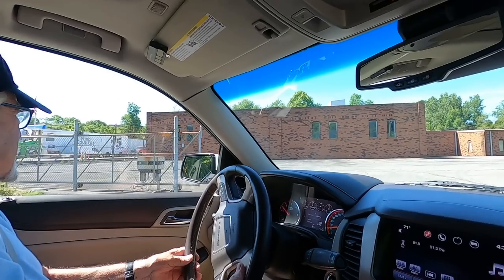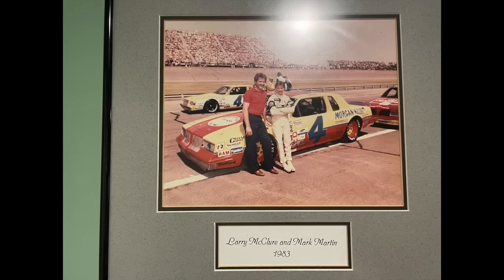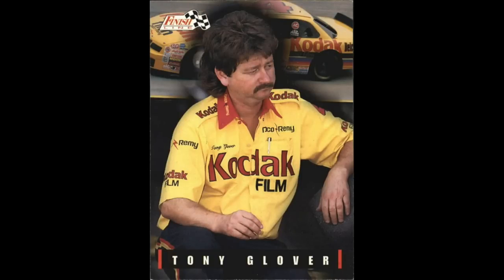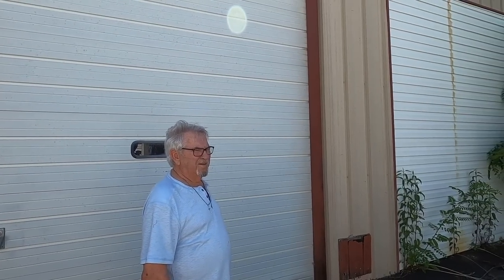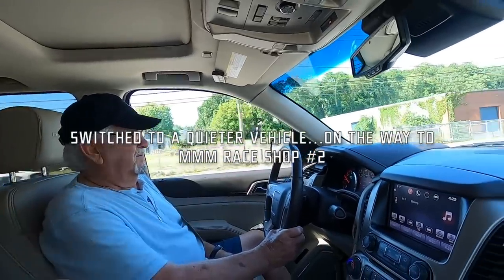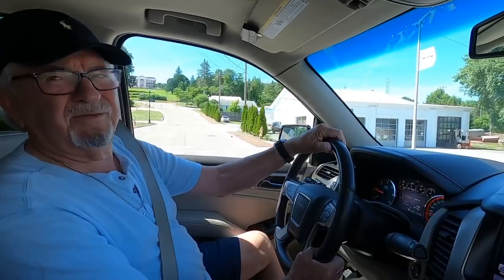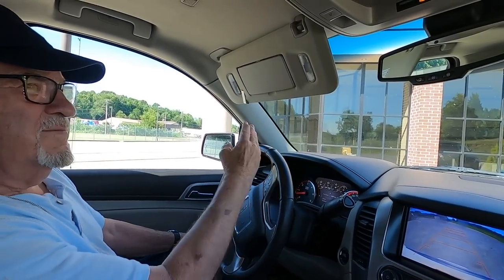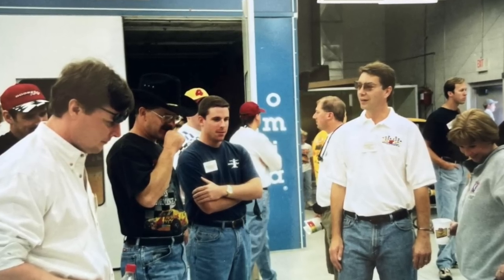Morgan-McClure Motorsports Former NASCAR Race Shops History Tour! (With Owner Larry McClure)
If you know anything about NASCAR in the late 80's up to the early 2000's you remember the yellow Kodak 4 car... That car is from the iconic Morgan McClure Motorsports race team, co owned by Larry McClure and Tim Morgan based in Abingdon Virginia. The team has not been active in some time now but the relics of the past remain. We ride around town with Larry as he reminisces about the wild ride and shows us every race shop the race team had occupied ever since their beginnings in 1983!

Mitchell: @stapleton42_
Logan: @Logann42_

208 Overhill Dr
Mooresville NC
28117